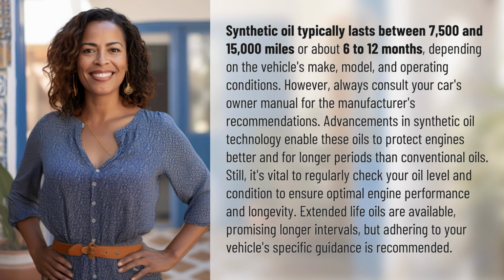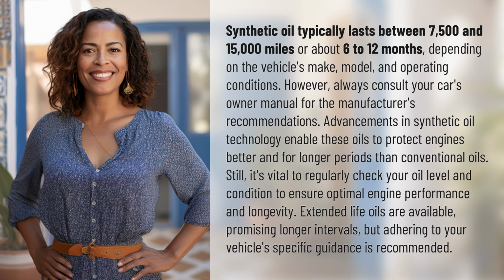How long does synthetic oil last?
How Long Does Synthetic Oil Last? Expert Advice Inside! 👉 Oil Lifespan 👉 Learn all about synthetic oil and how long it typically lasts in your vehicle. Discover the advancements in oil technology that can protect your engine for longer periods and ensure optimal performance and longevity. Watch now for expert advice on oil maintenance!

Laura S. Harris (2024, April 19.) How long does synthetic oil last?
    🌐 AskAbout.video